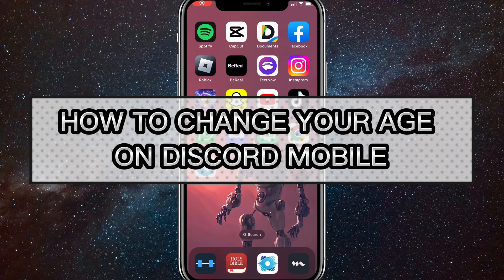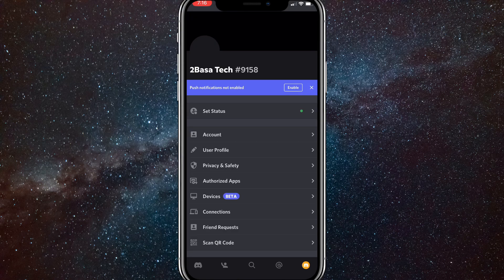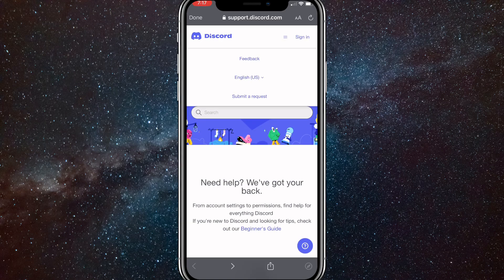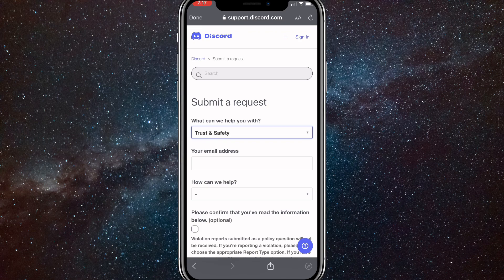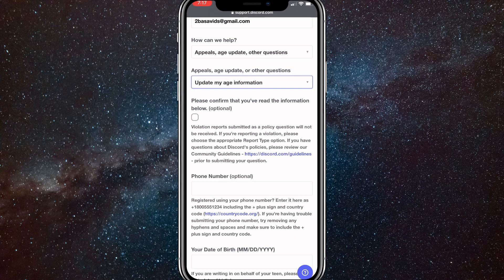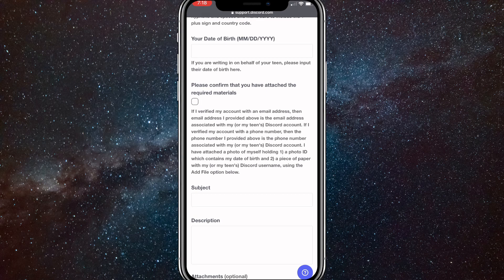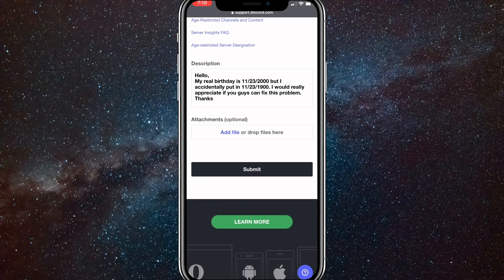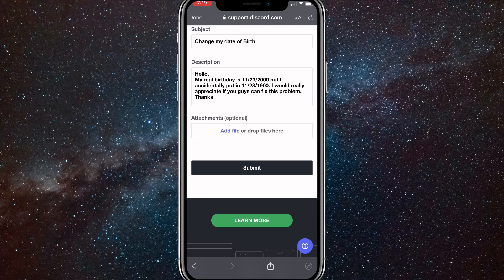How to Change Your Discord Age on Mobile (2024)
How to Change Your Discord Age on Mobile in 2024

In this video, I will show you how to change your age on discord on a phone. You might've put in the wrong age when you made the account, so I will show you on discord how to change age mobile. Just follow along to this video and you will know exactly what to do.